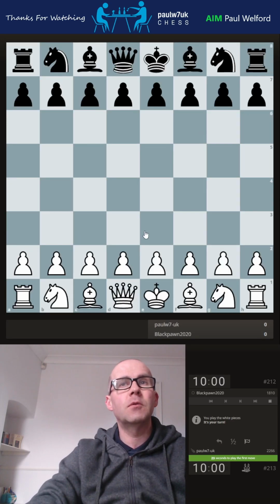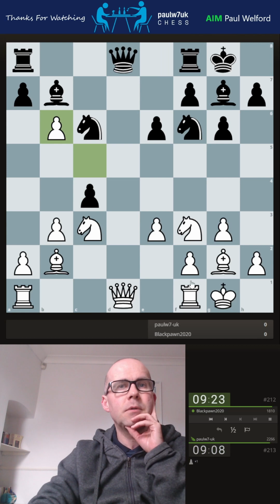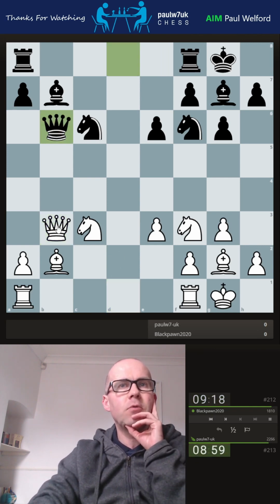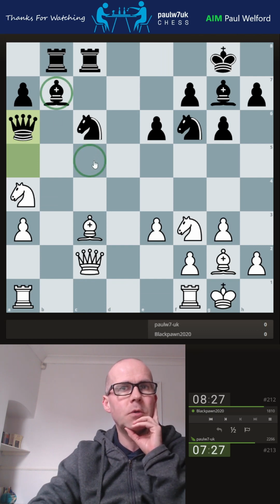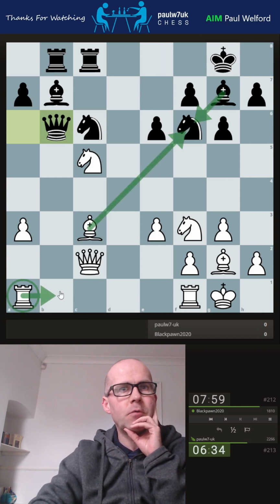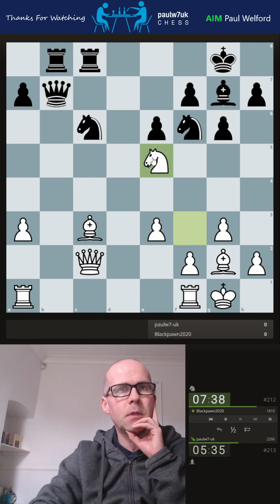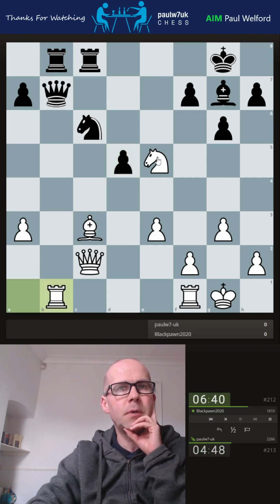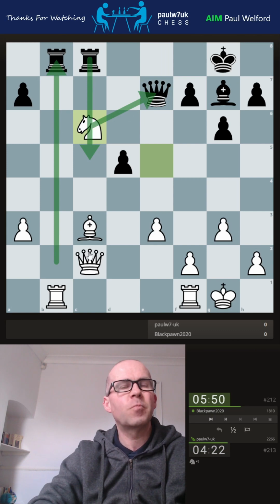paulw7uk 2266 v 1810 Blackpawn2020 rapid chess lichess.org.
we got a bit lucky to win this game with black being a fair bit better until the final move losing a piece and the game turned.